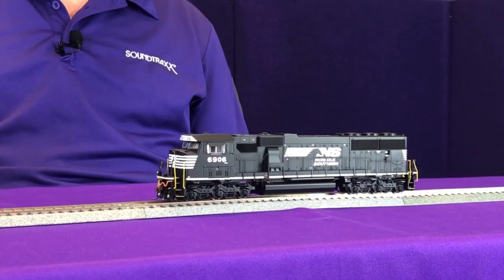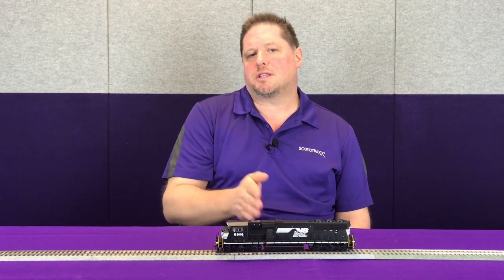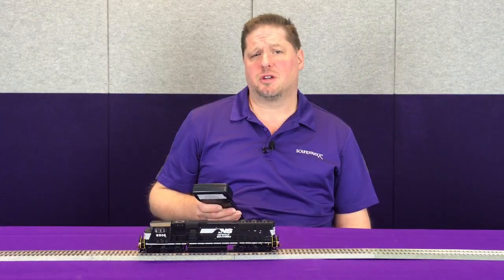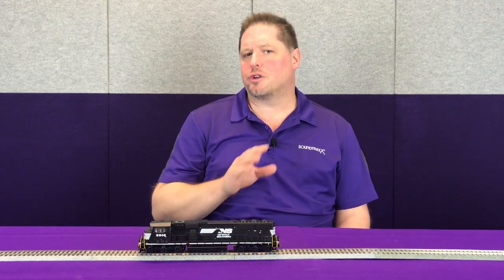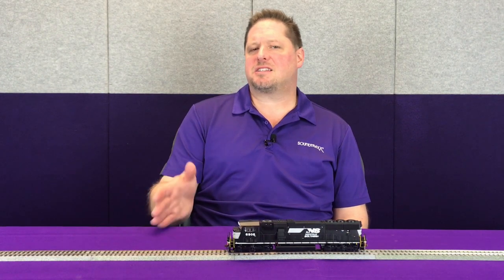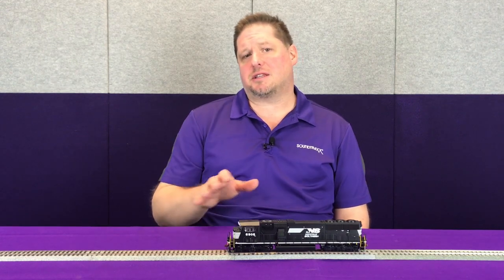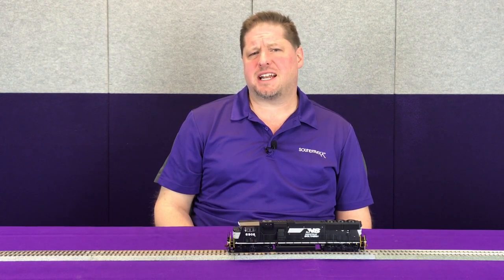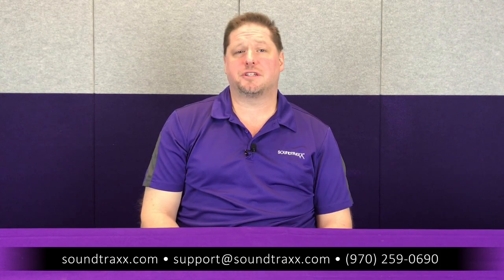Hyperdrive2 Advanced Motor Control with Tsunami2 & Econami Digital Sound Decoders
No more lurching or surges when you start your train! Get a smooth reaction every time when you go from speed step 0 to speed step 1.

Get the precision motor control on all of your model trains with our Hyperdrive2 Advanced Motor Control that is available in both Tsunami2 and Econami Digital Sound Decoders. George will show you how on this Athearn Genesis SD60E locomotive factory equipped with Tsunami2. Using 128 speed step mode you get the most refined control.

 Also use CV 215 BEMF Reference Voltage to tell the decoder how many volts to expect from your layout. By doing this you prevent the decoder from overcompensating when it receives less volts than it is expecting.